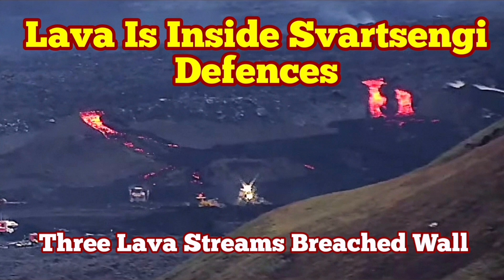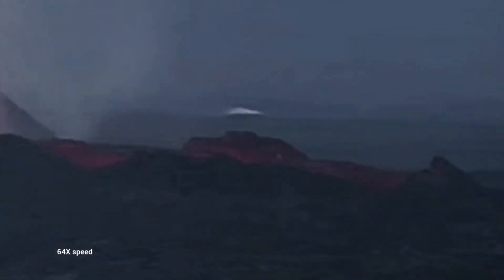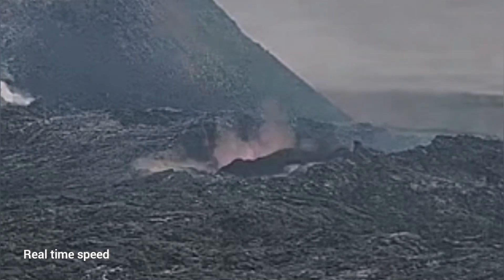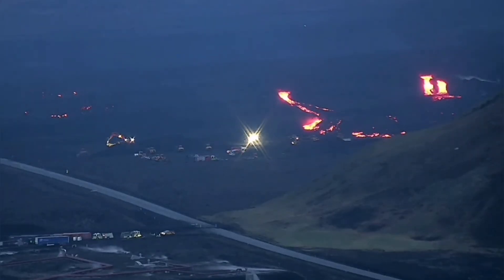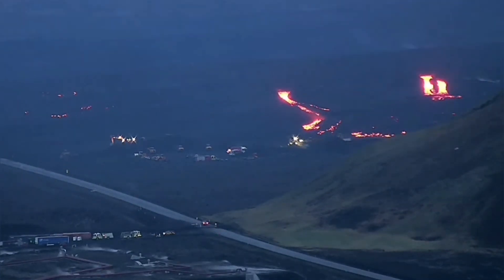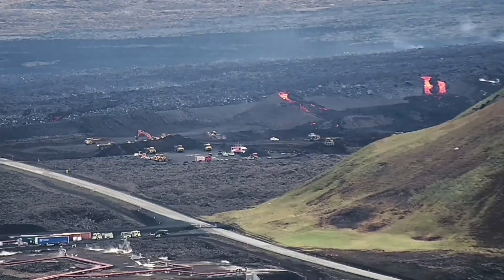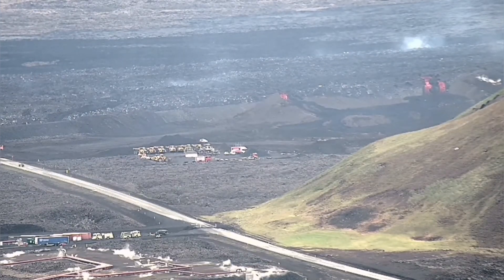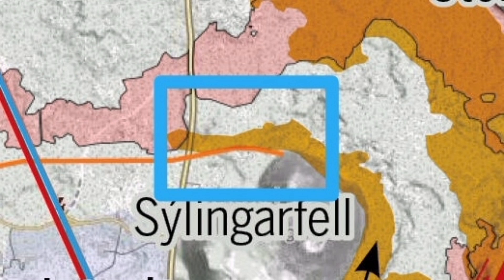Lava Is Inside Svartsengi Defence Wall, Three Lava Streams Flowing, Iceland KayOne Volcano Eruption